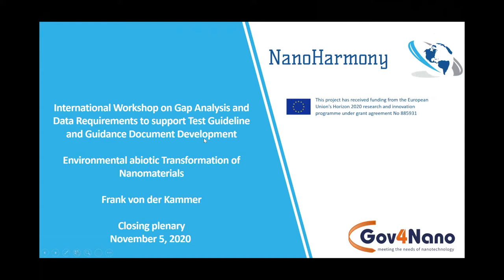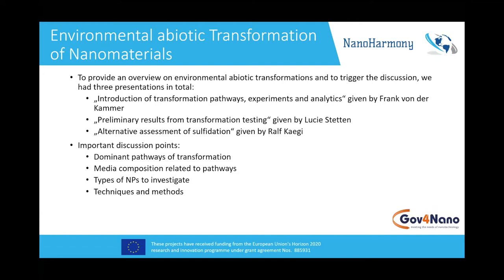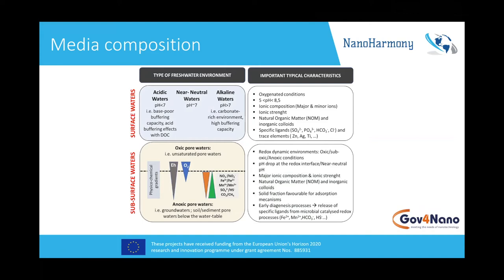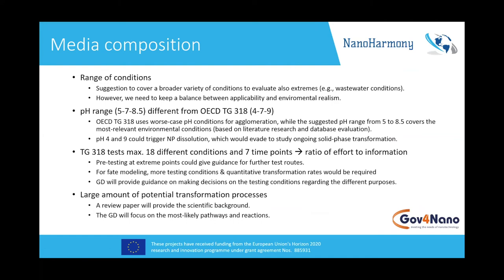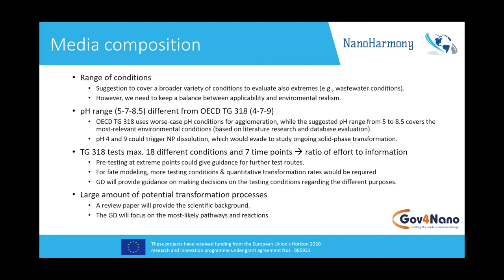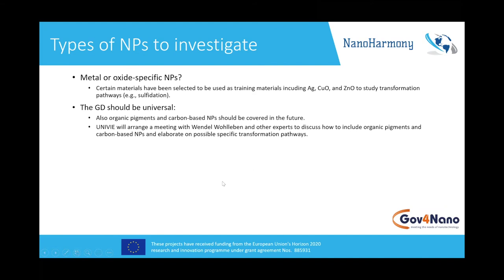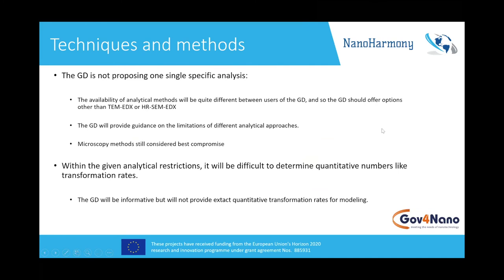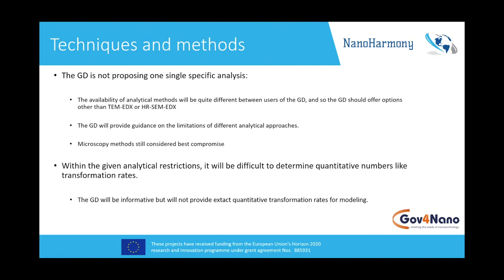Environmental abiotic Transformation of Nanomaterials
The NanoHarmony Project hosted a global online workshop on November 3-5, with expert sessions following by a public plenary meeting.

The closing plenary brought together 150 delegates to hear initial outcomes and share discussion, ready for the next stage of development through the project